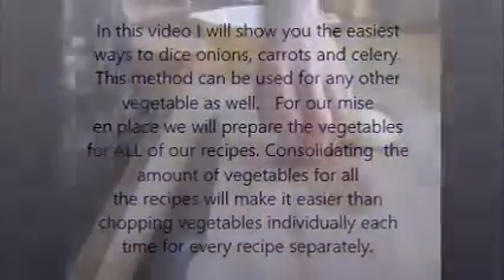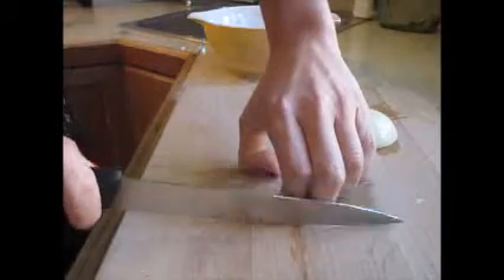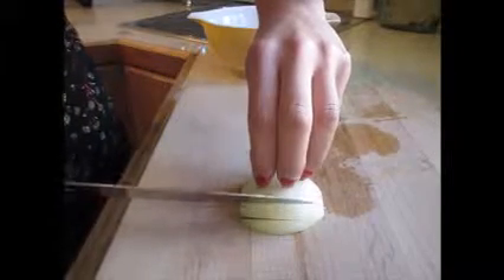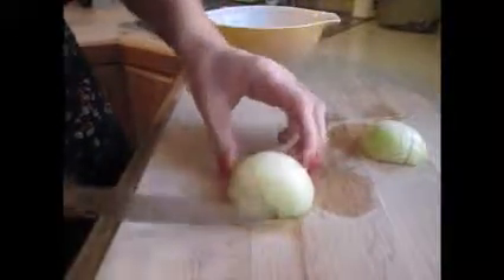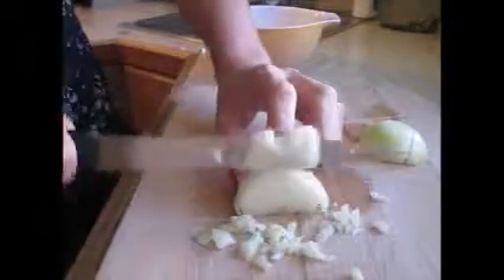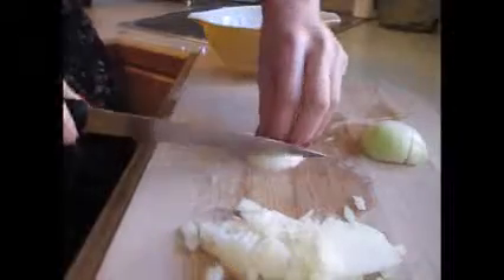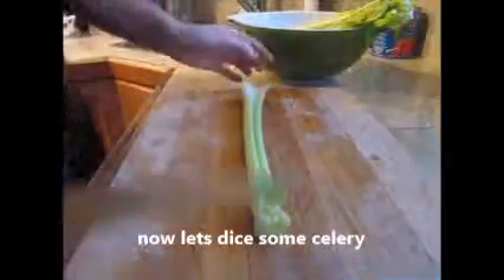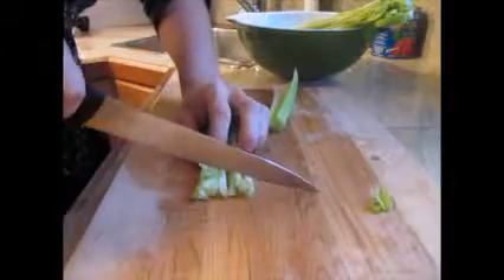Meal Planning for Families in East Van by Chef Larissa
Mise en place.  Steps to dicing